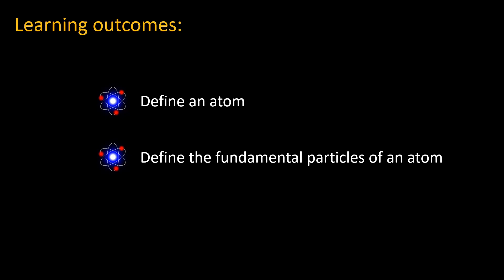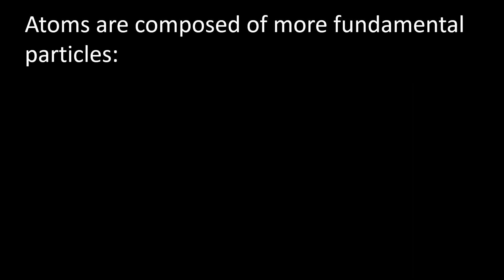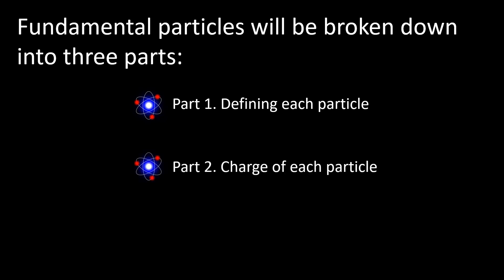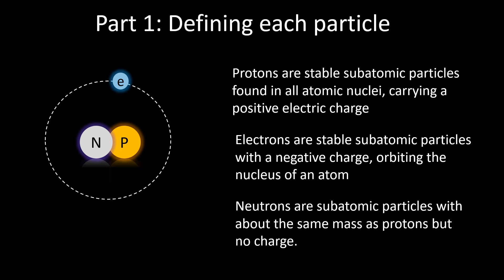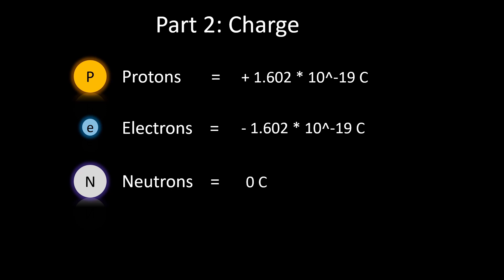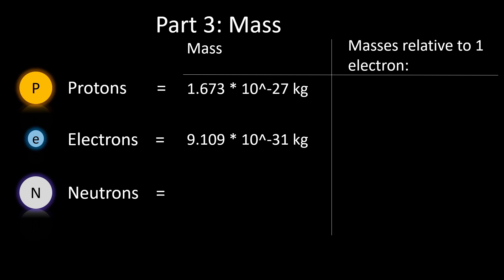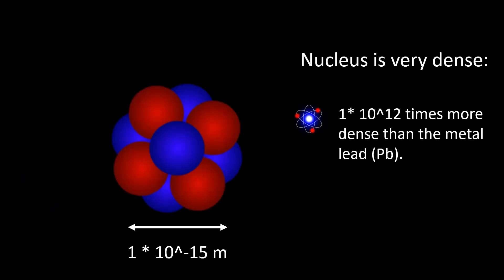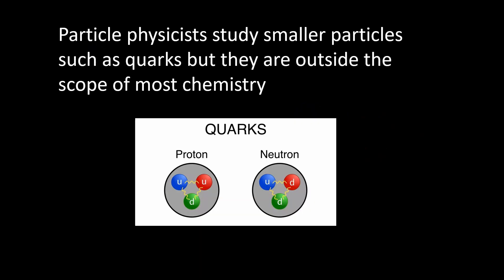What actually is an atom? Can you define an atom? Inorganic CHEM - 1.2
This video is explains what an atom is and the fundamental particles of an atom. It explores the properties of the particles such as mass and charge. Please note that the information in these videos may not always be accurate or up-to-date due to new discoveries. So, only use them as additional resources to improve your understanding.

- atoms
- define atom
- fundemental particle charge and mass
- inorganic chemistry
- chemistry
- what is inorganic chemistry
- chemistry course
- learn chemistry course